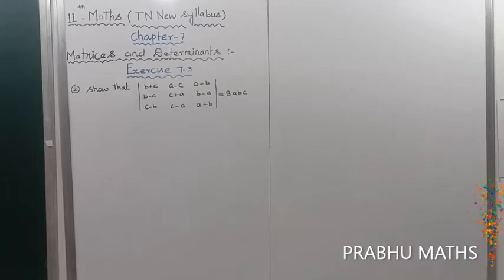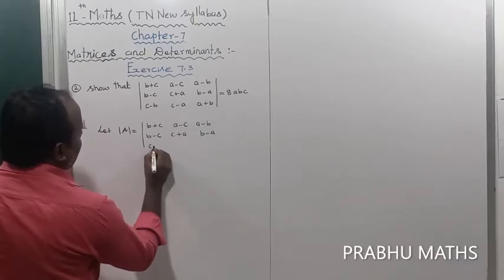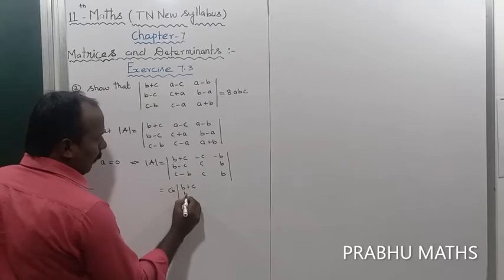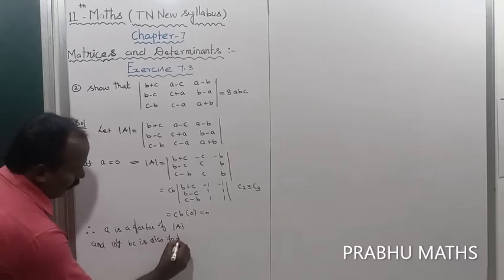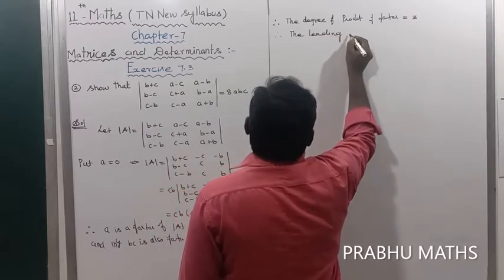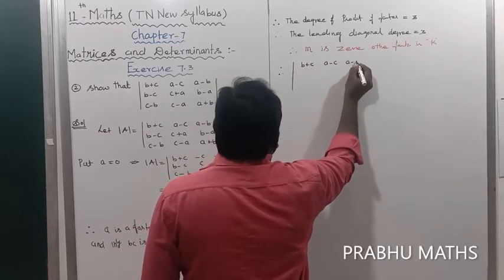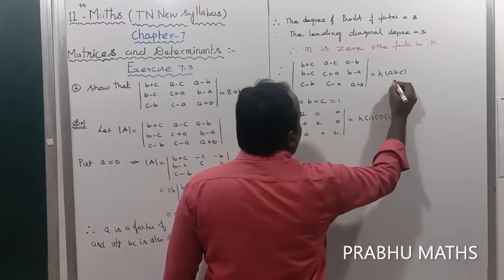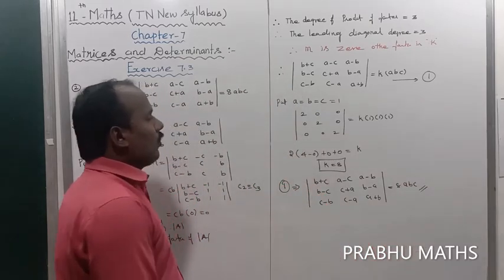EXERCISE.7.3.Q .NO 2 .CLASS 11 MATHS | MATRICES AND DETERMINANTS | CHAPTER 7 |PRABHU MATHS